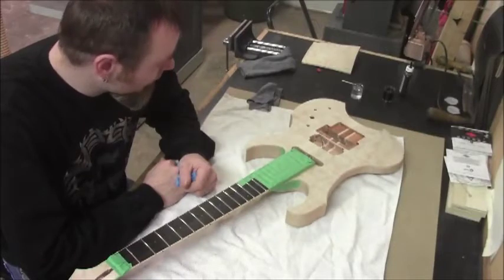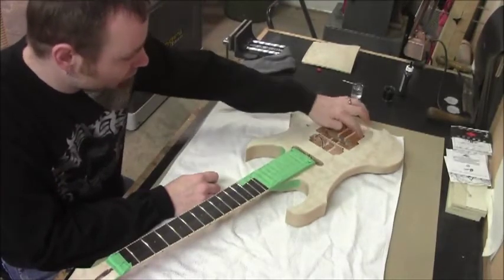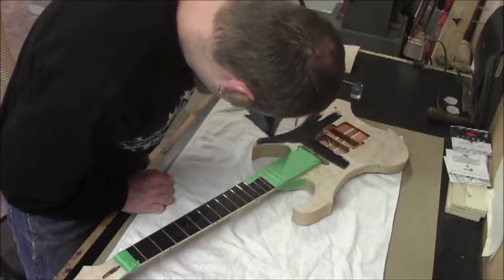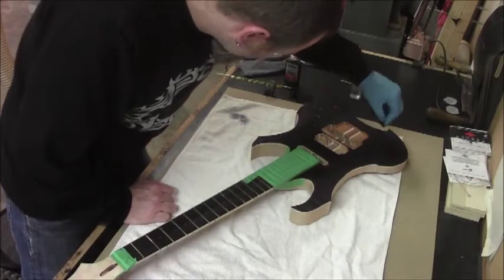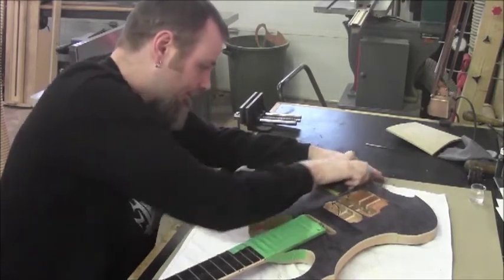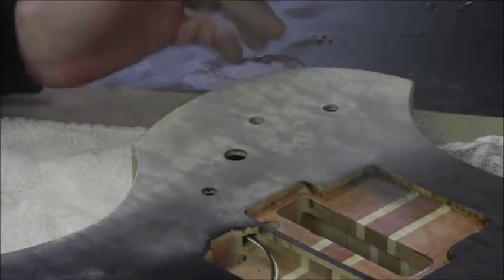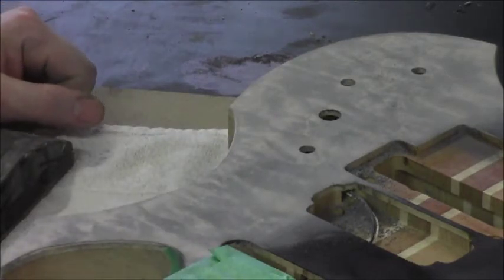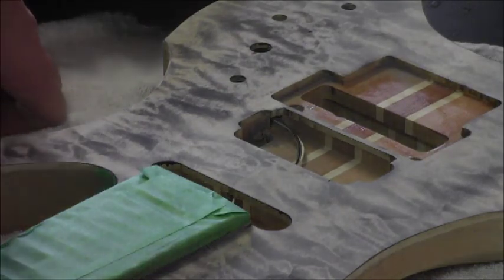How to Build an Electric Guitar-Video 21 - "Popping" a Figured Maple Top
Shane Withenshaw of RSW Custom Guitars shows you how to build a neck through body electric guitar from scratch! In this video of the Gravedigger guitar build I begin the finishing process and show how to accent the figure on the quilted maple top.